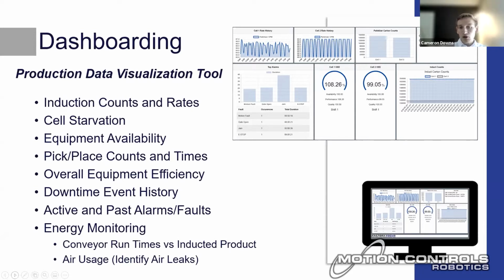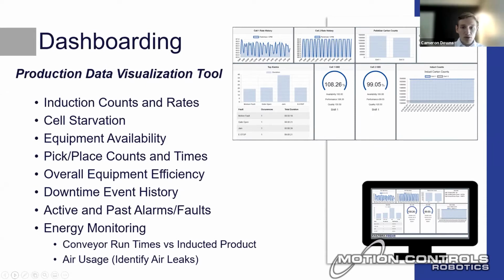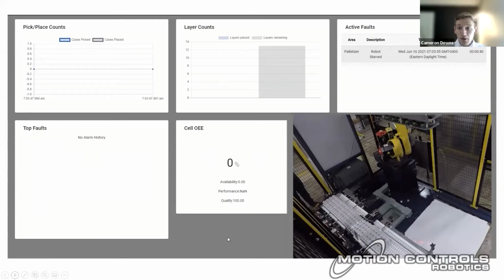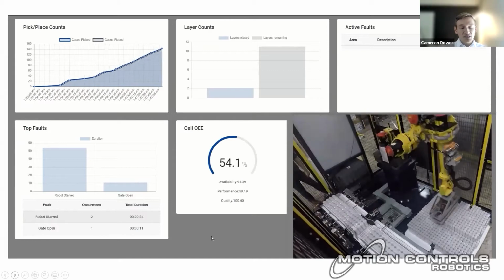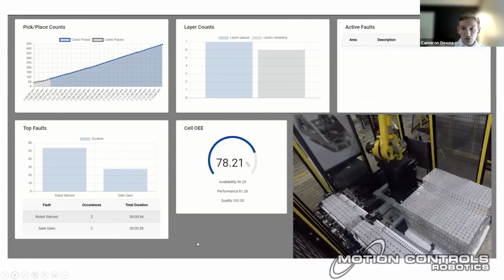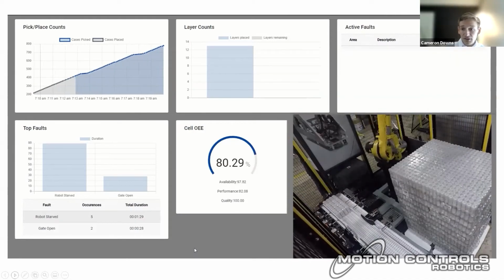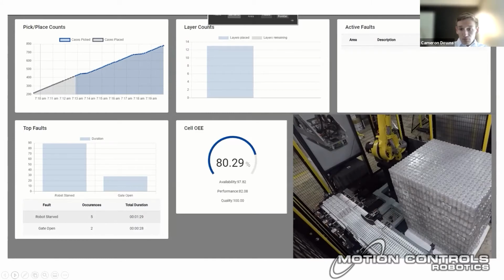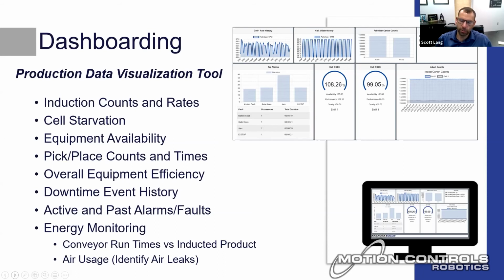Dashboarding - Improve Overall Equipment Effectiveness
Your machines are producing a lot of valuable data, but are you capturing and taking advantage of it?
• How many rejects did we have today?
• What was our efficiency today?
• What was our uptime percentage?
• What were our top losses?
These are all common questions you may have when tracking the productivity and efficiency of your system.
ImpactIQ gives you valuable insights on how your systems are performing by providing powerful metrics to help keep your plant productive.